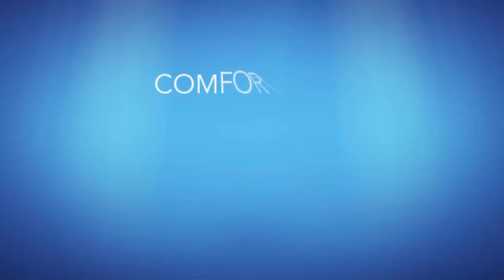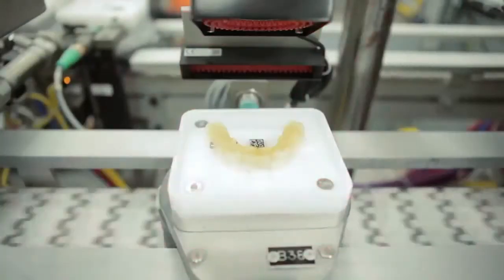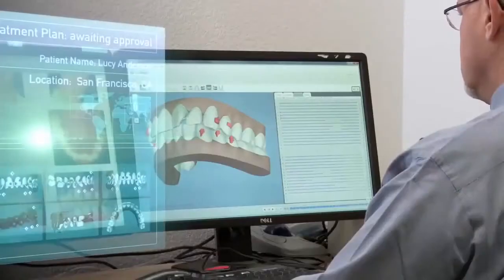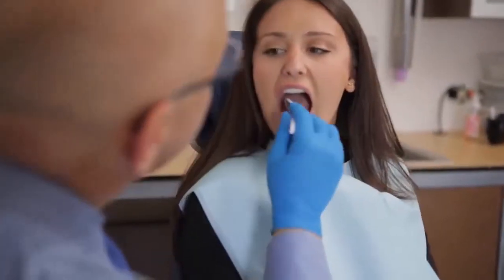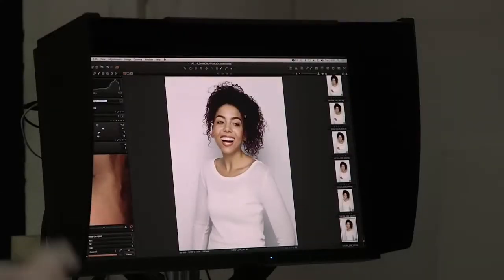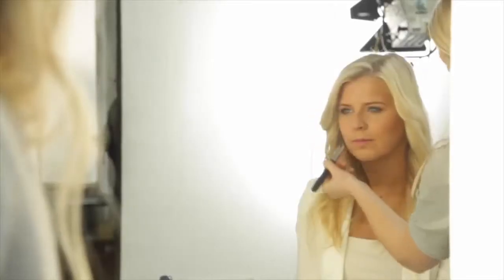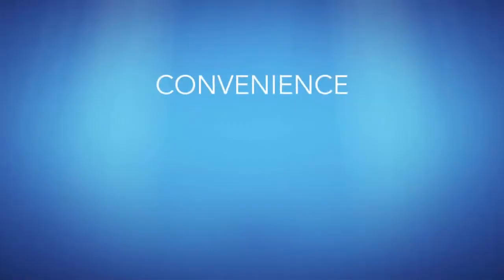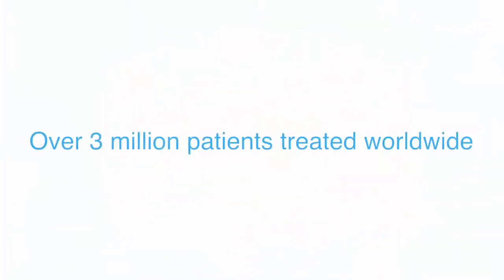Best Invisalign Dental Clinic In Coventry Verum Cosmetic Dentists Orthodontics Orthodontists UK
Book your free initial Invisalign dentist appointment in Coventry. Dial 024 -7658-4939.
Verum Cosmetic Dentists, A-C, 298 Foleshill Rd, Coventry CV6 5AH, United Kingdom

Invisalign is changing the way dentists straighten the teeth. Now, there is a comfortable, removable and almost invisible alternative to traditional metal braces.

Invisalign uses a series of clear aligners to gradually move teeth into position. And every year, our research and development team figures out more advanced methods of improving the Invisalign treatment.

Every single aligner created at Invisalign is unique as it is custom made to fit on the teeth of each individual dental patient - with tens of thousands of them produced and shipped daily. Actually, Align Technology is a World leader in 3-D digital printing and mass customisation.

How does Invisalign work?
The treatment starts at your Invisalign dentist with a physical impression or digital scan of your teeth that is applied to generate a 3-dimension model. The data generated is then transferred to the dental technicians who work with your Invisalign dentist to create a digital treatment plan which is based on the prescription of your dentist. The proposed plan is send back to your treating dentist for modification, review and approval.

The data from the approved treatment plan is then moved to the Invisalign automated plant where each individual aligner is custom produced. Over 80,000 aligners are produced, shipped and tracked each day to the Invisalign dentists worldwide.

You will receive a series of Invisalign alingers to change at home every two weeks. You will be required to visit your dentist every two months for a check-up.

Millions of patients are now smiling with more confidence due to the Invisalign treatment they have received. In fact, over 3 million patients have received Invisalign treatment across the globe. Here is what some of them have to say.

Invisalign definitely suited me. Using the Invisalign treatment has meant that my confidence has massively and dramatically improved. I am very pleased with the Invisalign results.

Dental Patient 2: "One of my teeth really stuck out. I chose Invisalign because they are clear and nobody knew I had them, unless I told them. For the smile that I have achieved, it is worth every penny.

Whether it is the convenience, flexibility or discreteness that attracts dental patients to Invisalign, there is one question that they all have in common: "Does it really work?" The answer is a resounding "Yes"!

In the hands of an experienced dentist, Invisalign has proven to be as effective as traditional dental braces for treating a wide range of teeth straightening issues.

Smile with confidence. Invisalign is the clear alternative to braces.

The treatment starts at your Invisalign dentist with a physical impression or digital scan of your teeth that is applied to generate a 3-dimension model. The data generated is then transferred to the dental technicians who work with your Invisalign dentist to create a digital treatment plan which is based on the prescription of your dentist. Millions of patients are now smiling with more confidence due to the Invisalign treatment they have received. Over 3 million patients have received Invisalign treatment across the globe. Using the Invisalign treatment has meant that my confidence has massively and dramatically improved.

invisalign dentist
invisalign braces uk
invisalign teeth
invisalign orthodontics coventry
invisalign orthodontists coventry
invisalign coventry